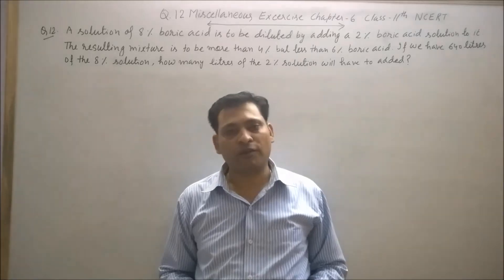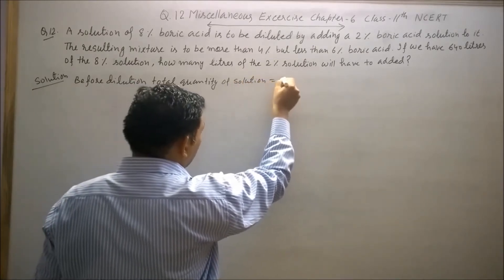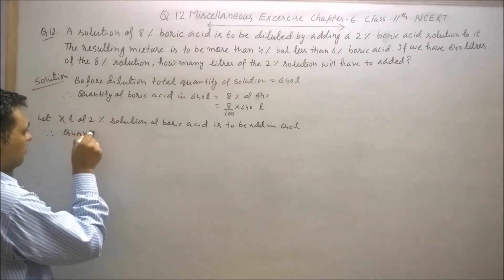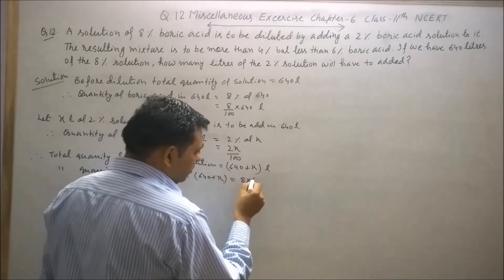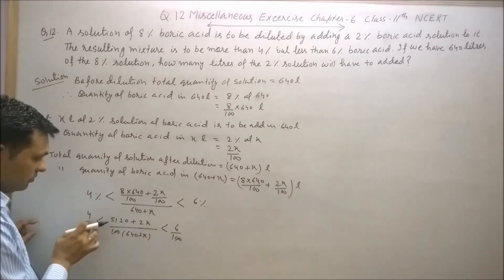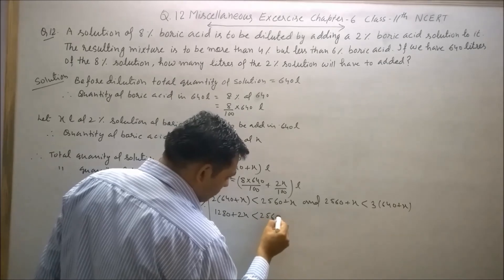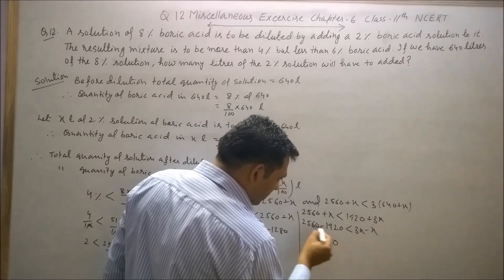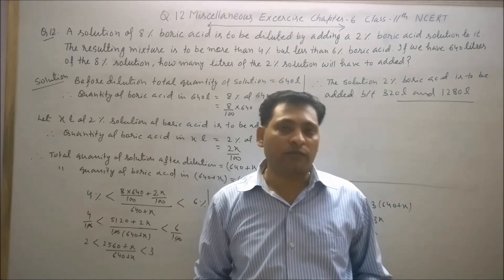solution of question 12 miscellaneous exercise chapter 6 ncert class 11 in english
In this video I have given solution of question 12 miscellaneous exercise linear inequalities chapter 6 class 11 cbse